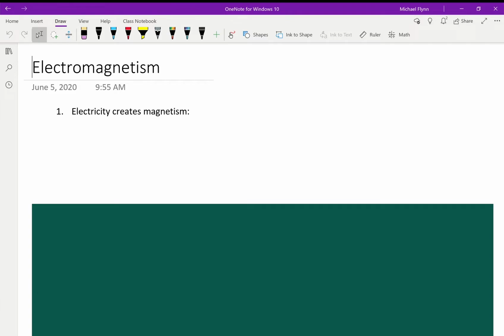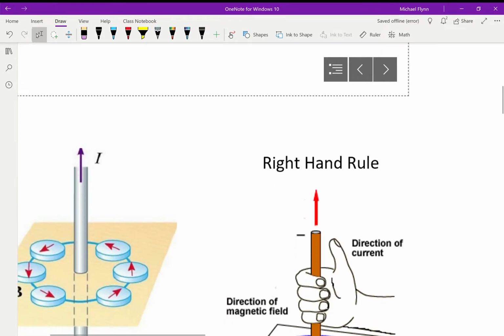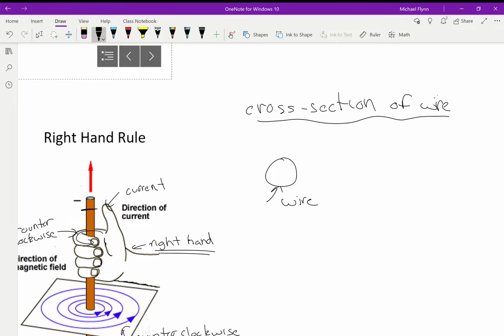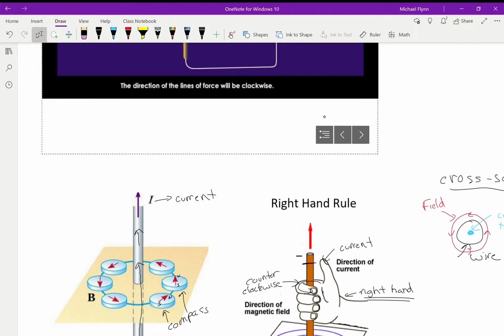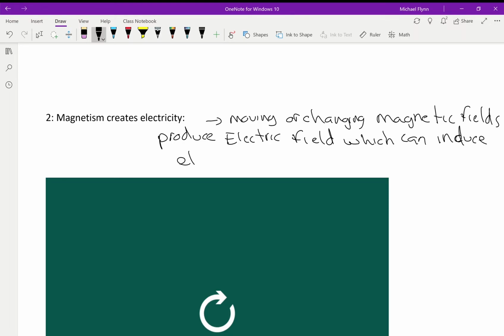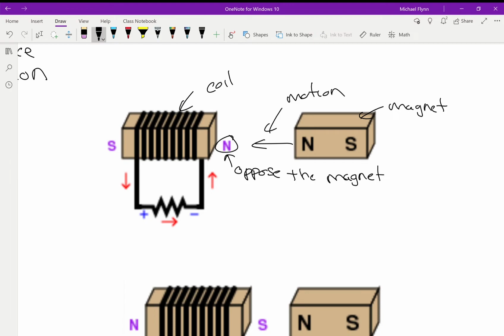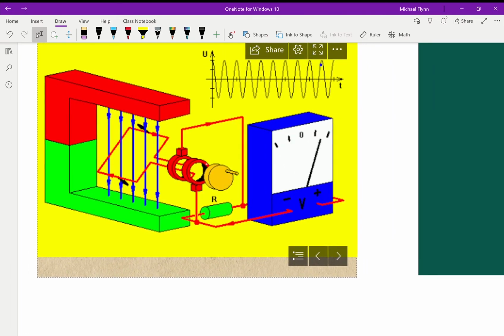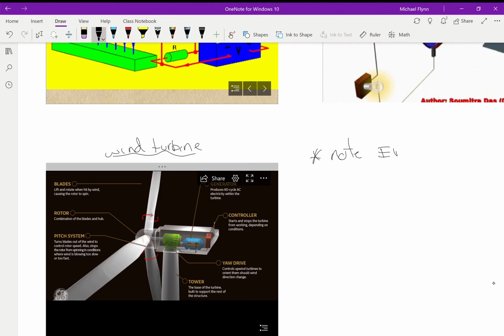11u electromagnetism part 1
Introduction to electromagnetism